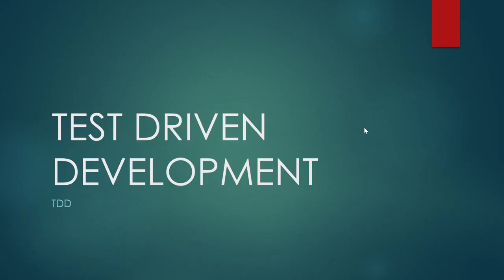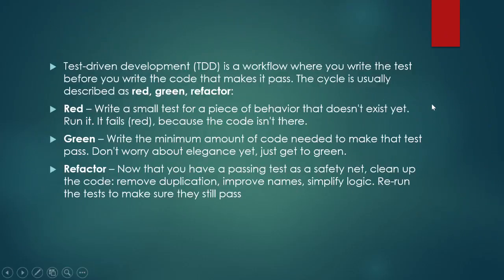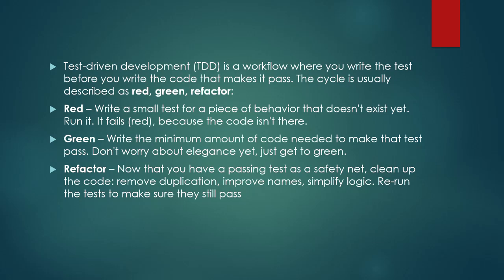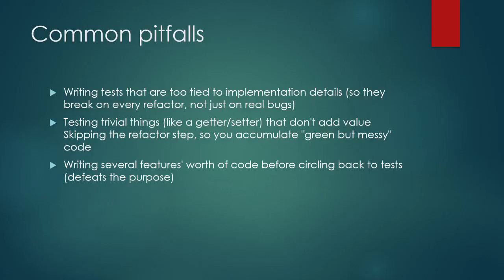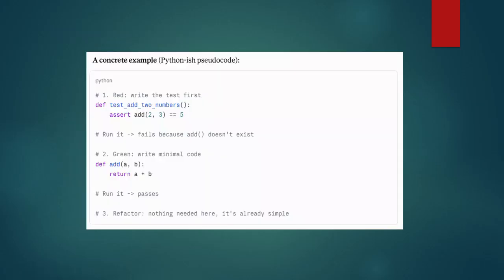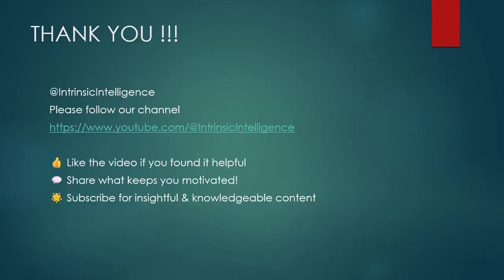Test-Driven Development Explained: The Red-Green-Refactor Cycle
This video explains test-driven development as a workflow of writing tests before code and using the red green refactor cycle. It describes starting with a small failing test for a behavior that does not exist, then writing the minimum code to make the test pass, and finally refactoring and rerunning tests. The speaker notes that people use TDD because it forces you to think through scenarios first, supports safer regression coverage, and provides documentation as you build piece by piece. It also cautions about pitfalls such as skipping refactoring for simple getter-setter cases or missing edge cases, and briefly demonstrates TDD with a concrete example of adding a method.

Chapters
00:00 What Test Driven Development Is
01:02 Why It Helps Teams
02:05 Benefits for Better Planning
03:17 Example Walkthrough and Key Takeaway

💬 Share what keeps you motivated!